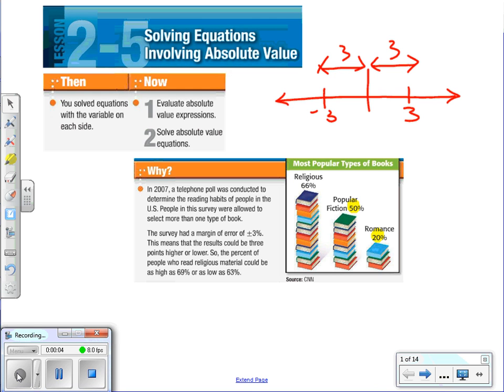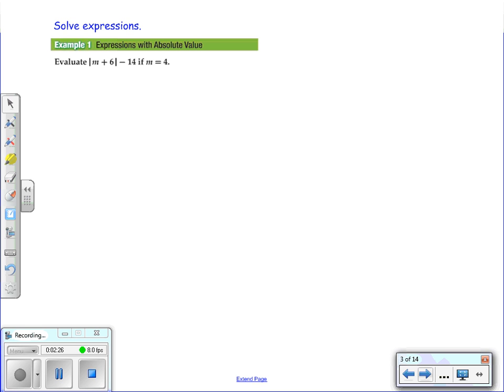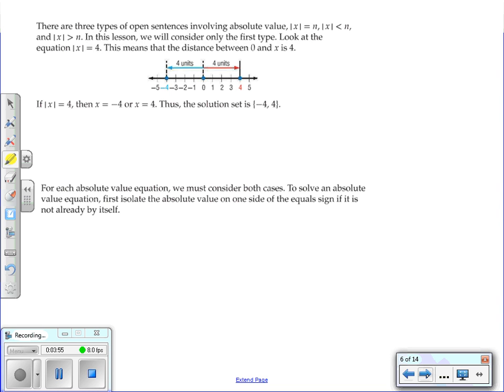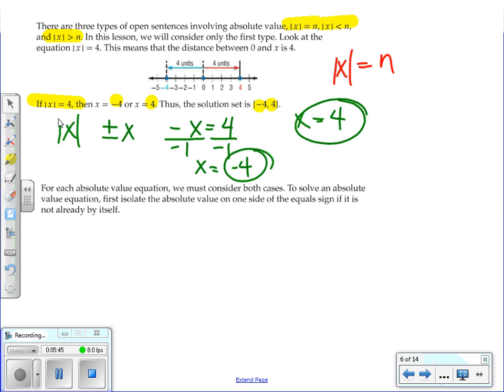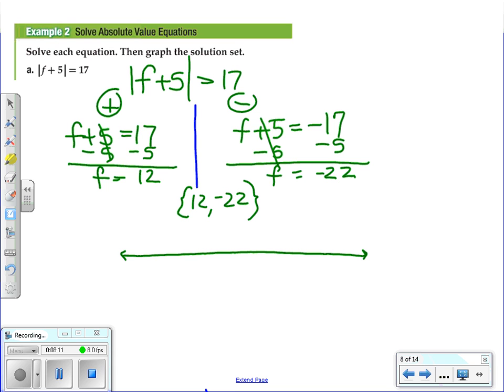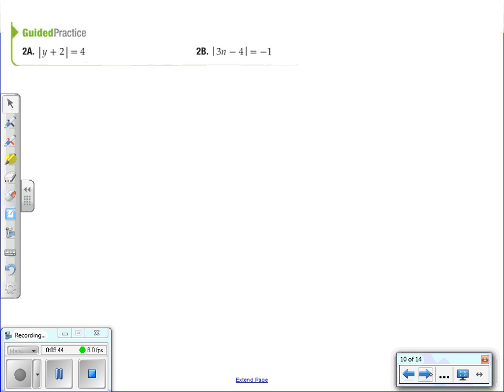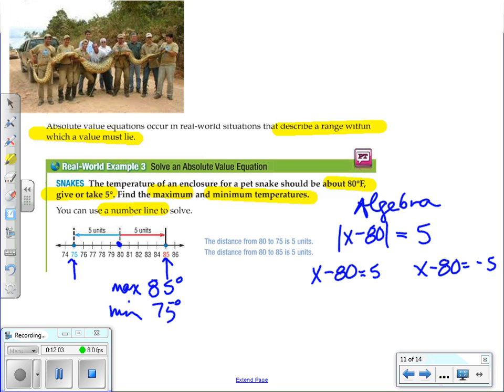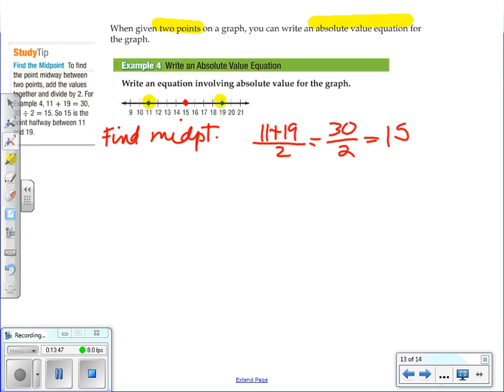Alg 2 5